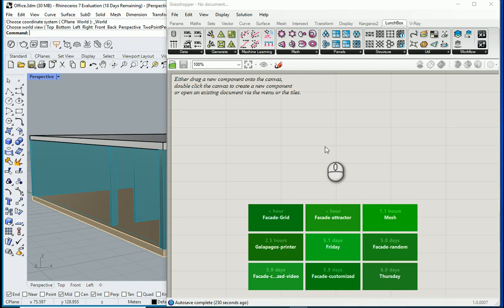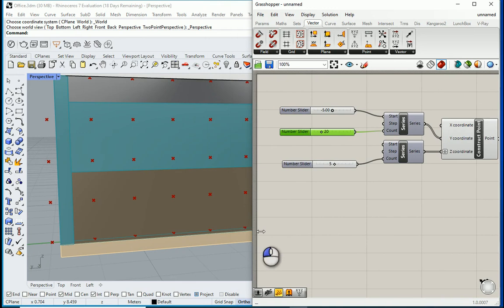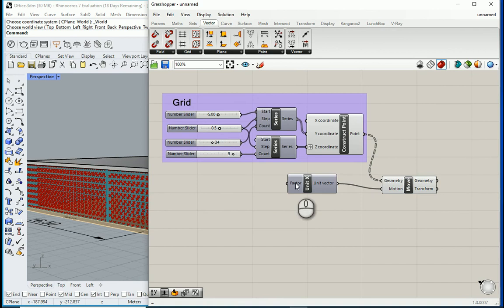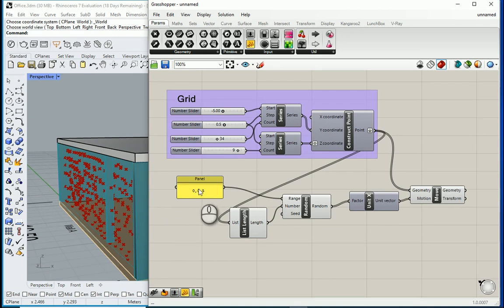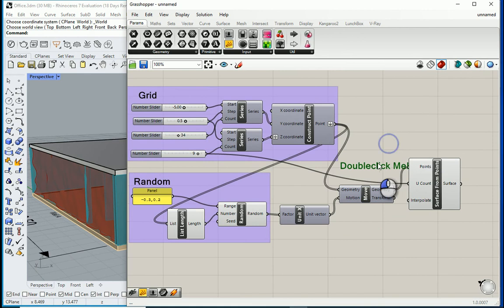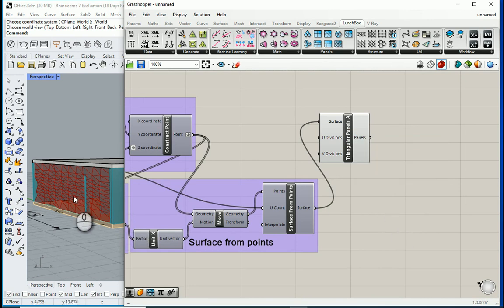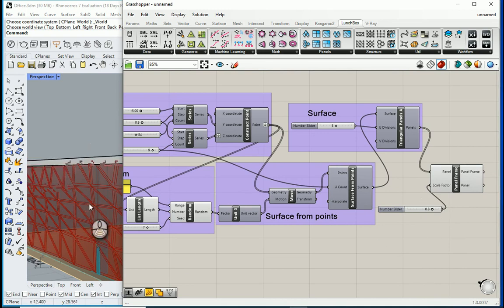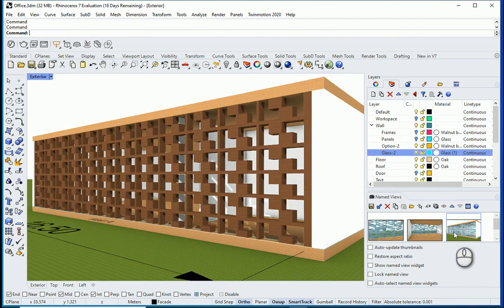Vertical Surface Design, Lunchbox Grasshopper 5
"This video shows how we can create a surface out of points in Grasshopper, Rhinoceros."